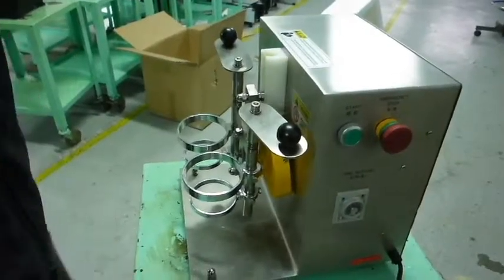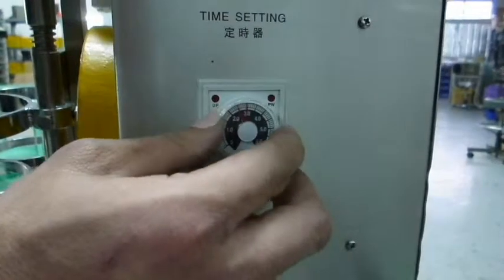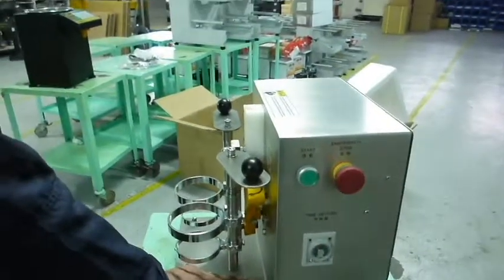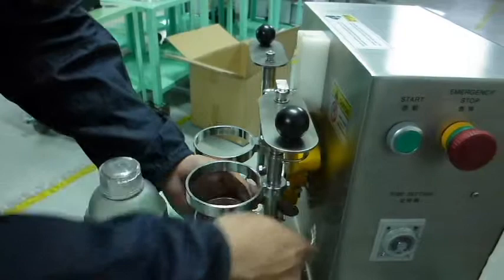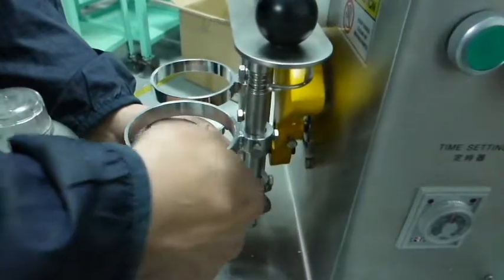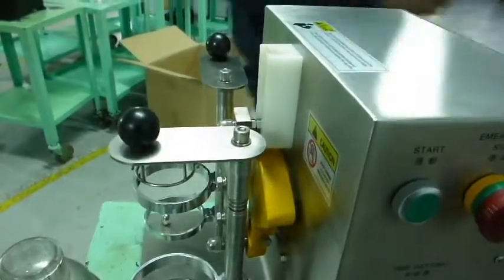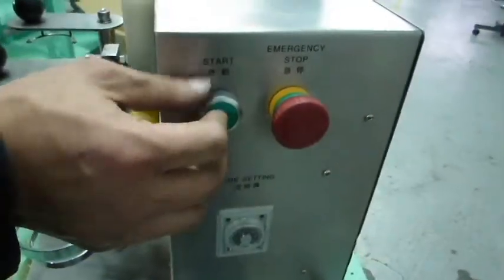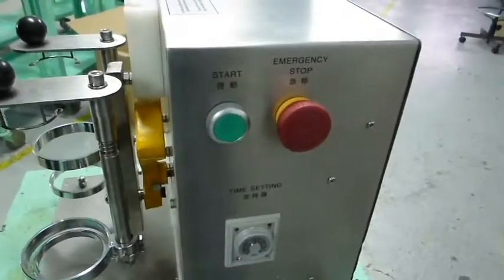shaking machine english version KY 02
shaking machine english version KY 02 Ice frui store,pearl milk tea,coffee and so